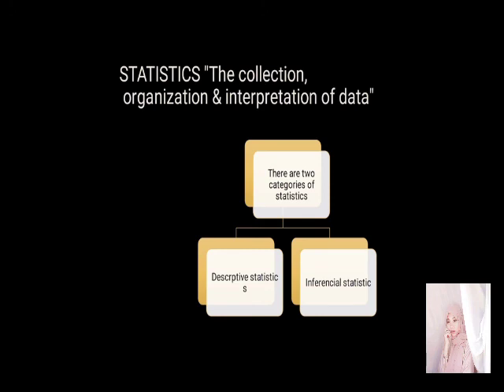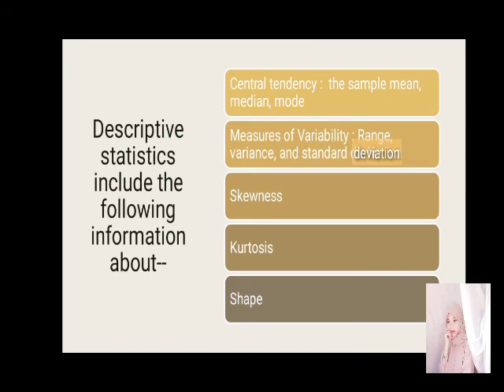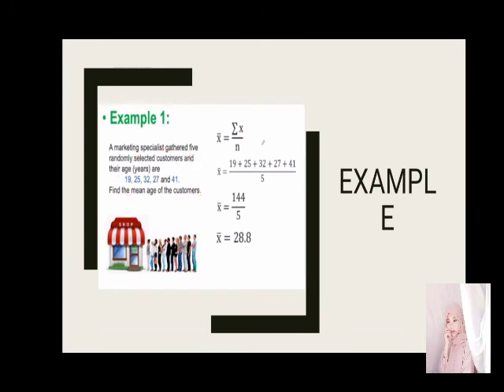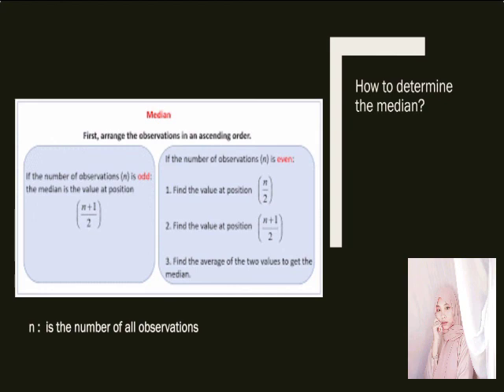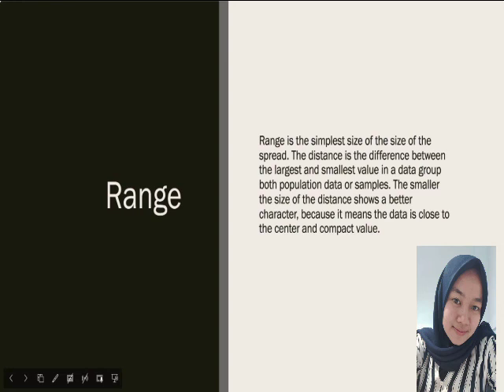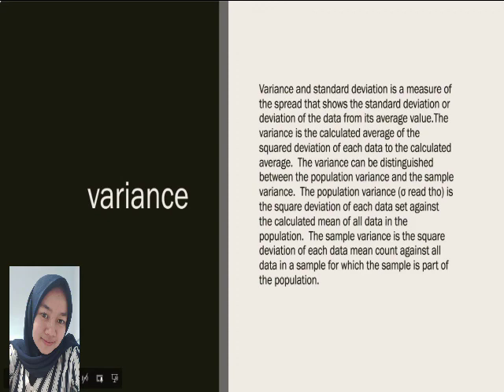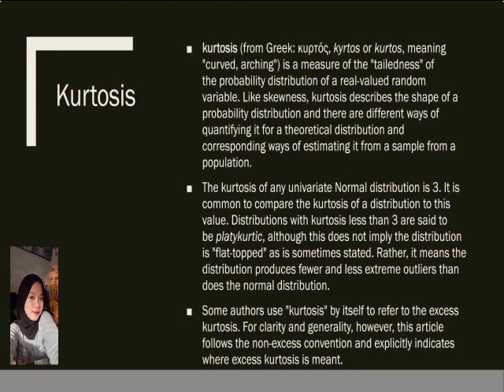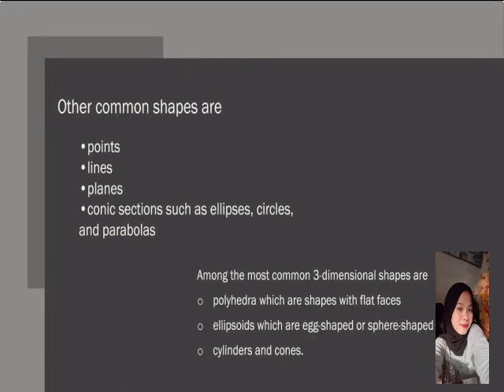Descriptive Statistics (Group 6)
English Education Class C 2018

Widya Sari Ismail
Sulfitriani L
Indah amaliah